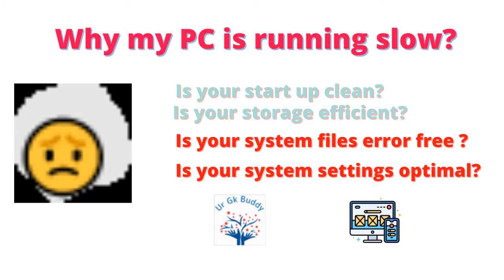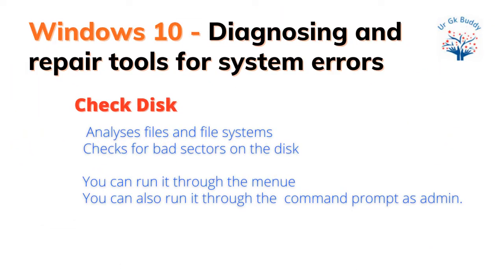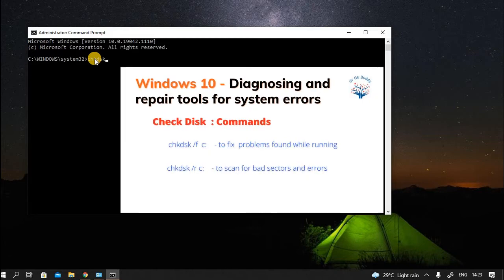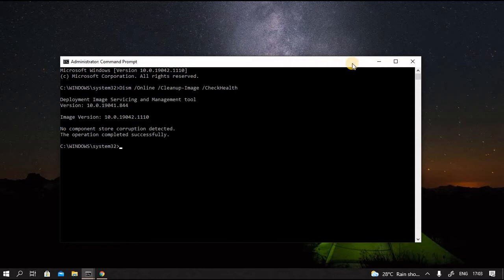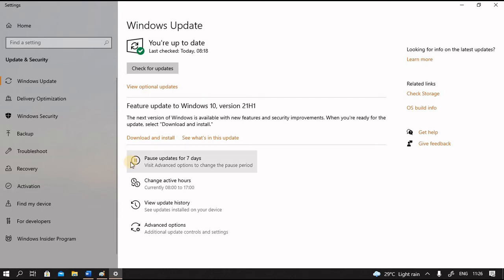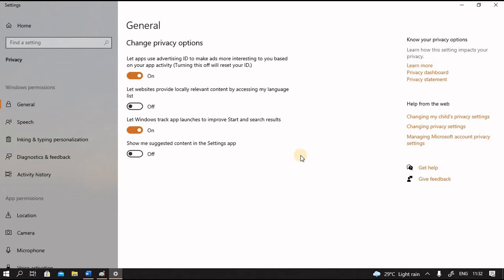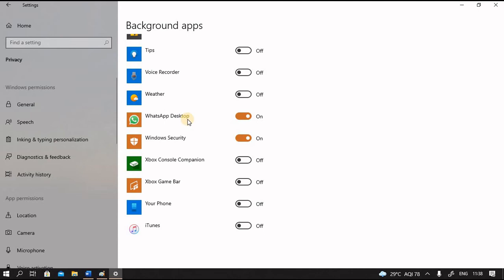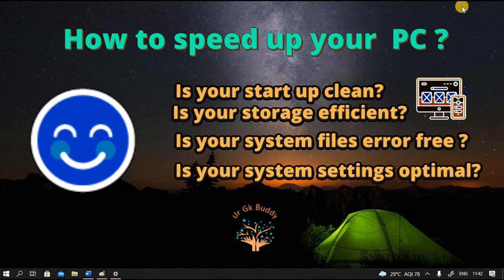Speed up your windows10 performance - S No.3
Speed up your windows10 performance - Serial No.3
How to make system files error free and system settings optimal to improve speed and performance -
Credits
For the icons of computer and mobile used: flaticons.com (Freepik and Pretti Icons)
Credits for Music Clip Used: Youtube Library